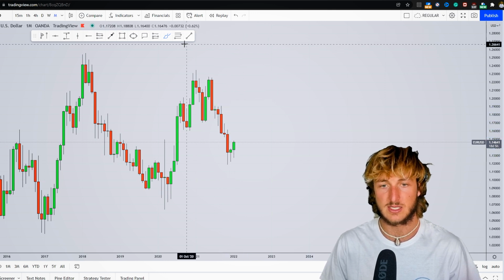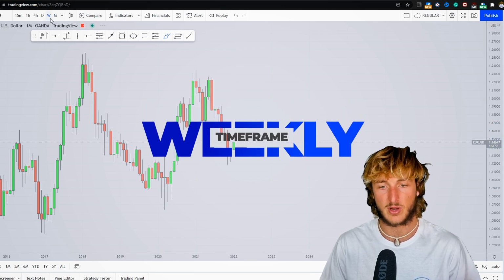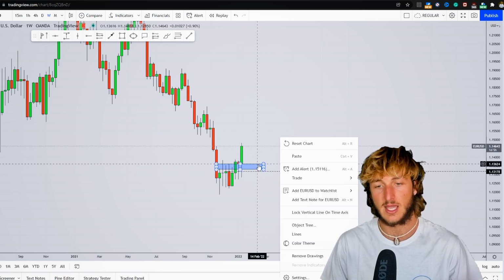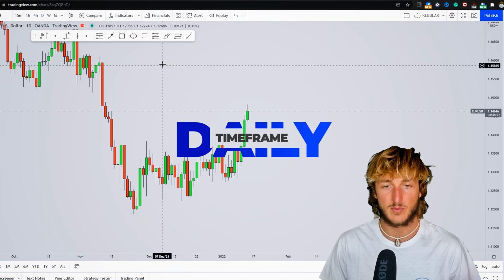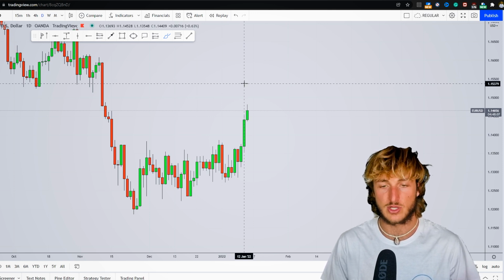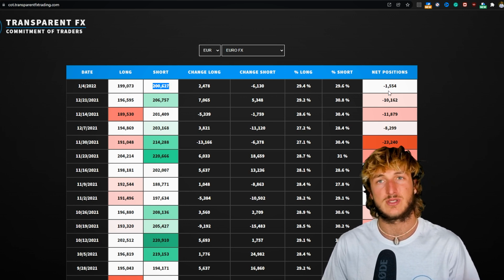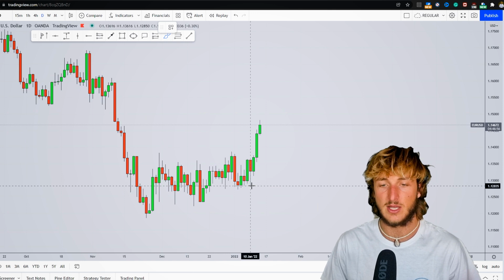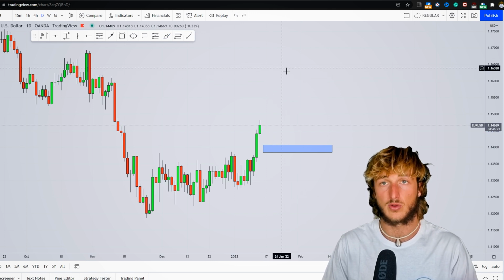EURUSD Trading Strategy & Technical Analysis!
In this video, I will be sharing my eurusd swing trading strategy & technical analysis so you can watch it to possibly improve your forex trading skillset.